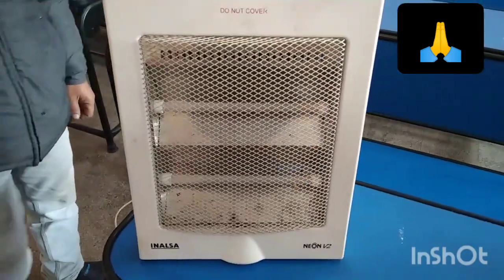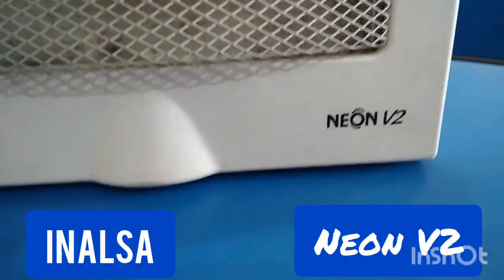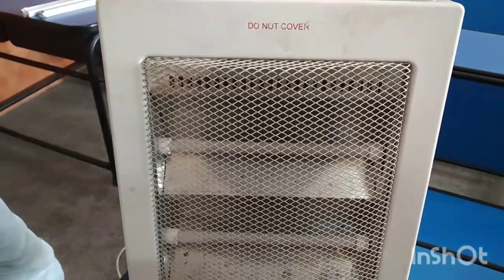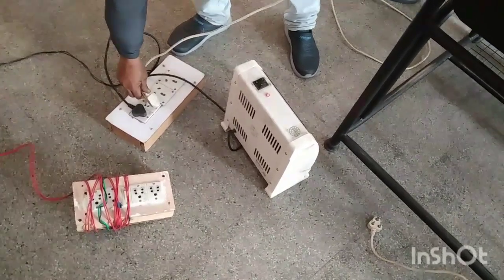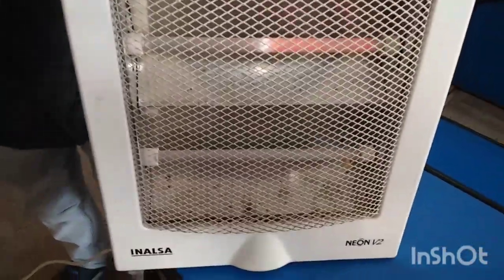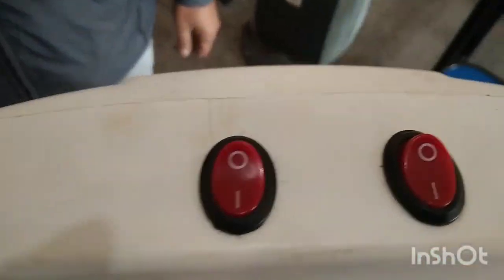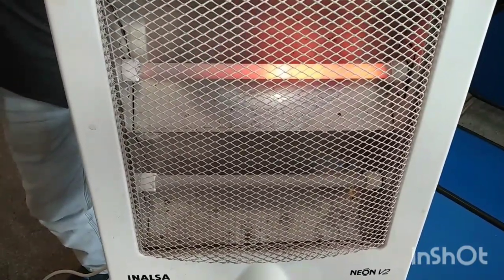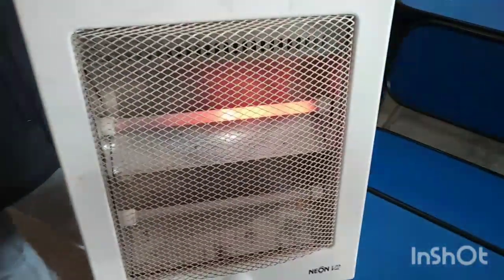How to repair halogen room heater/ How to change room heater rod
Welcome to {Naresh Kumar}, your go-to destination for all things related to room heater repairs and maintenance. If you're looking for step-by-step guides on how to repair your halogen room heater or change the heater rod, you've come to the right place.

Our channel is dedicated to providing you with comprehensive tutorials and demonstrations that will help you troubleshoot common issues with your room heater. Whether it's a faulty heating element or a broken rod, we've got you covered.

By following our expert advice and easy-to-follow instructions, you'll be able to save money on costly repairs and keep your room heater in top condition. We also provide valuable tips on preventive maintenance, so you can extend the lifespan of your appliance and avoid future breakdowns.

Let's get started on keeping your space warm and cozy!

Welcome to {Naresh Kumar}, your go-to resource for all things related to room heater repairs and maintenance. If you're tired of shivering in the cold and need a step-by-step guide on repairing your halogen room heater or changing the room heater rod, you've come to the right place.

Our channel is dedicated to providing clear and concise instructions on how to troubleshoot common issues with your room heaters. From diagnosing problems to finding the right replacement parts, we've got you covered.

Whether you're a beginner or an experienced DIYer, our videos are designed to be easy to follow, with detailed demonstrations and practical tips. We also share recommendations for the best tools and resources to ensure successful repairs.

Don't let a malfunctioning room heater leave you in the cold. Stay warm all year round with {Naresh Kumar}!

Naresh Kumar
                                                   THANKS